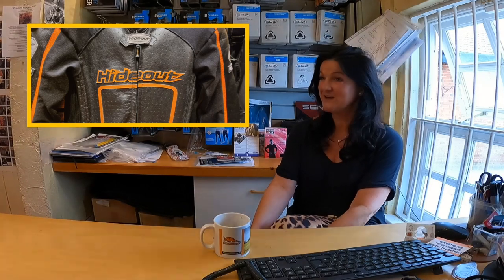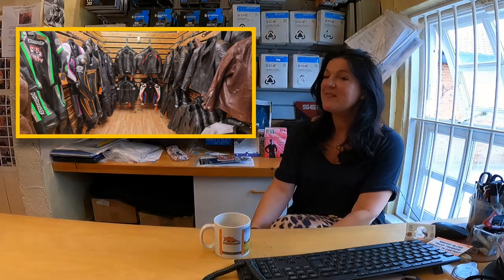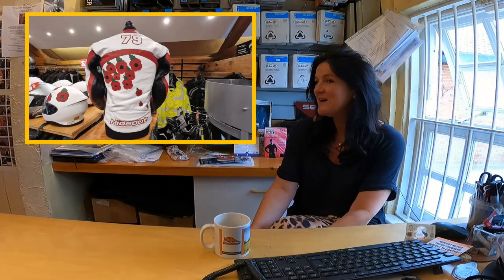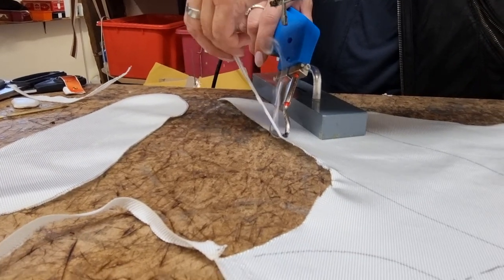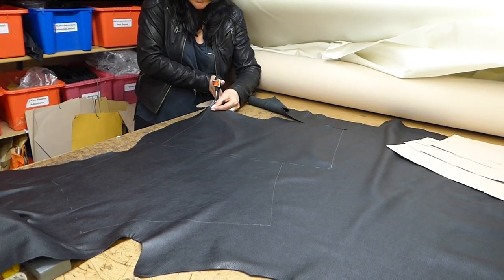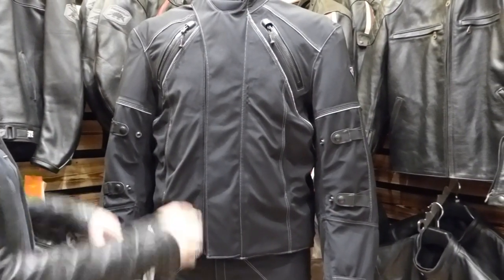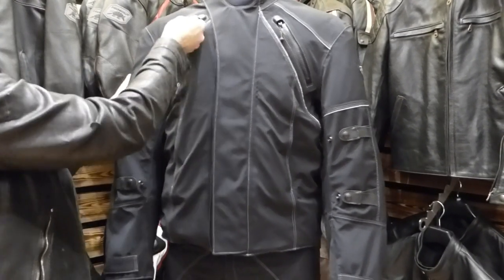Hideout Leather. What goes into making motorcycle clothing?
Kate at Hideout Leather was kind enough to allow me to make this video. I found it fascinating what goes into the manufacturing  of motorcycle clothing and why the cost so much, also how important it is that they fit correctly.

Protect and clean your kit.
clean and protect your kit.

Panasonic Lumix DCM-TZ70
i movies editing suite.